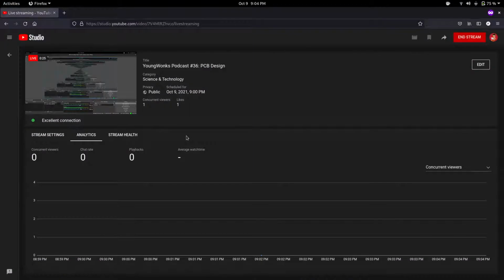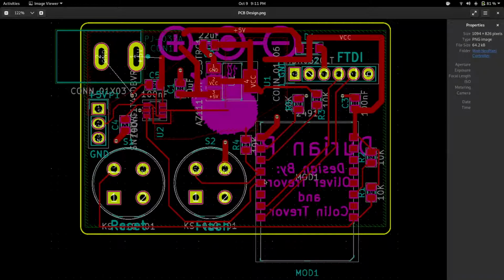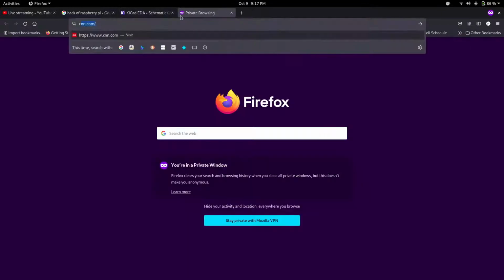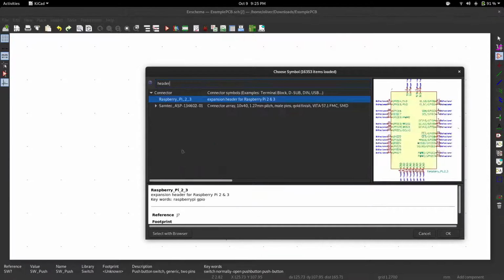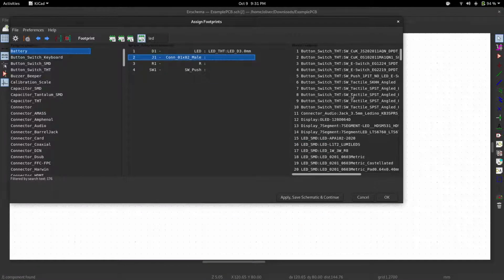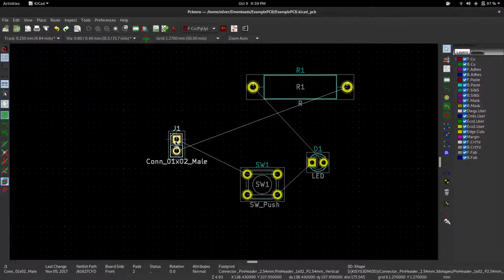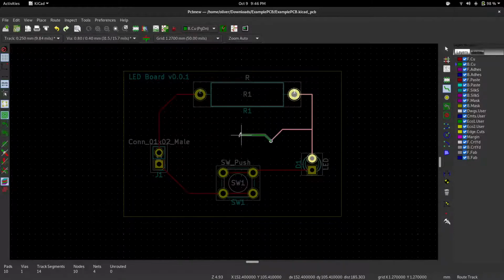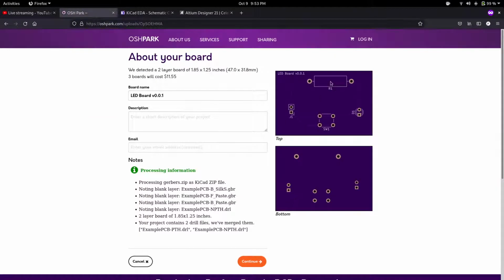YoungWonks Podcast #36: PCB Design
Taking any Maker project that involves electronics to the next level of reliability and professionalism often involves designing a PCB (Printed Circuit Board, not to be confused with Polychlorinated biphenyls, the dangerous class of chemicals that share the same acronym). PCBs are the (often) green boards found inside almost all modern electronics that interconnect the components. As hobbyist demand for custom boards for custom circuit projects has risen, there has been a proliferation of free or cheap design tools and manufacturing services catered towards the Maker community. In this episode of the YoungWonks Podcast, we will go over the basics of PCB design and how to get your design manufactured cheaply.